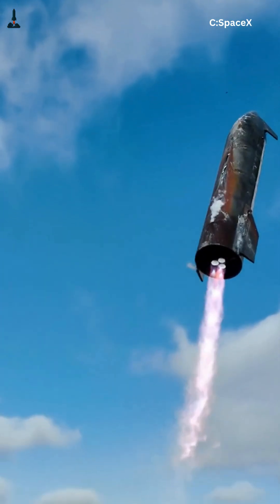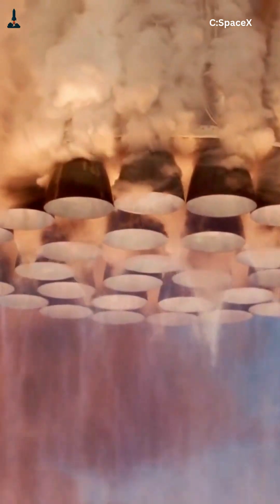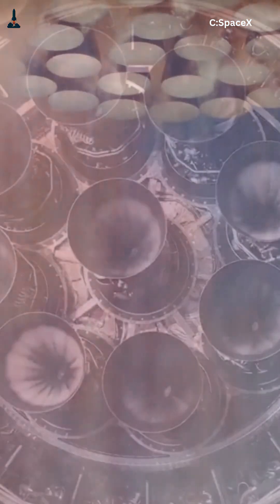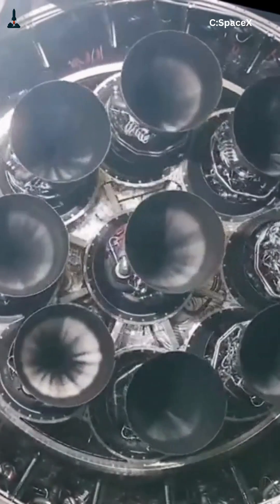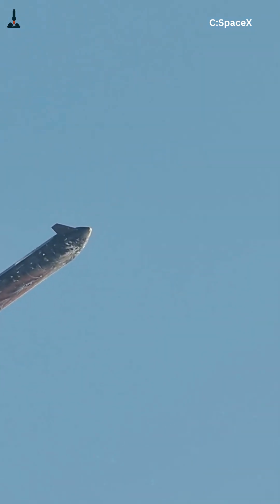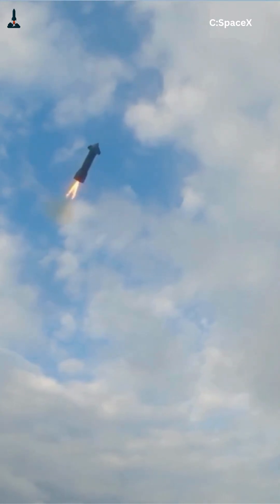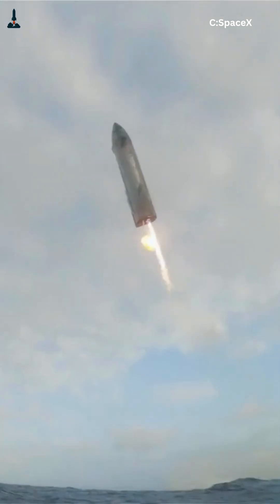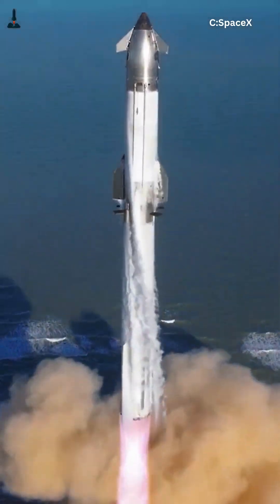33 Engines. 5,000 Tons. How Does Starship Stay Stable?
Ever wondered how Starship, a 5,000-ton rocket, twists, turns, and flips through the atmosphere with surgical precision? In this video, we break down the thrust vector control system that lets SpaceX steer 33 Raptors and billions of pounds of thrust with millimeter-perfect accuracy. From gimbaled engines to Tesla-powered aerodynamic flaps, discover the hidden mechanics that make Starship one of the most advanced rockets ever built.